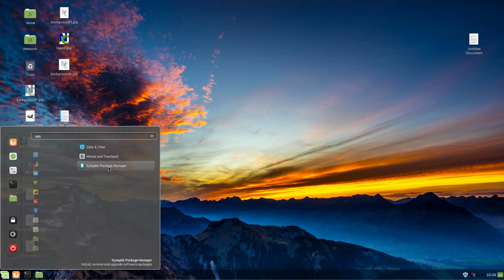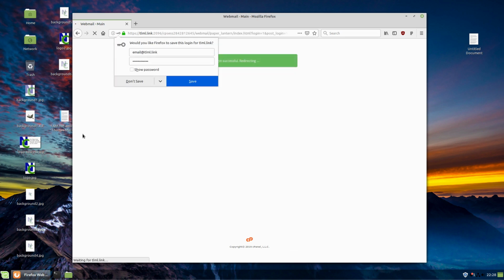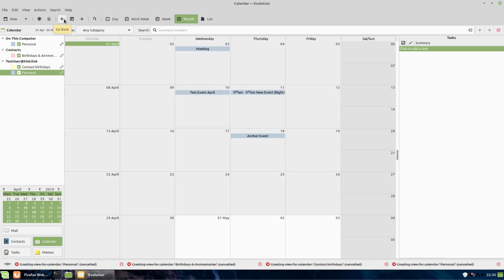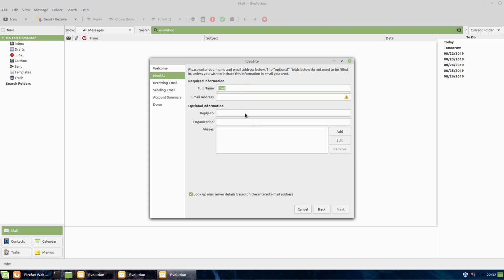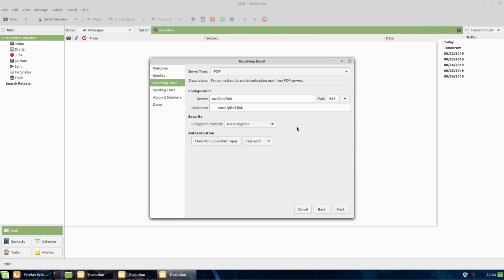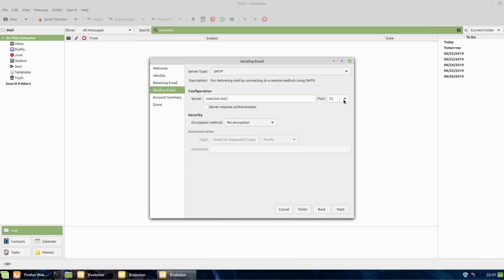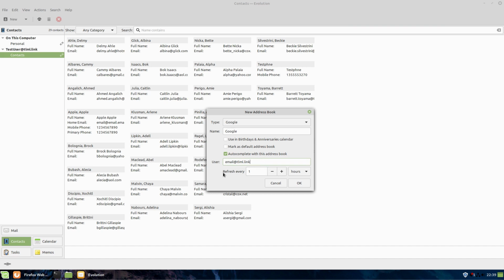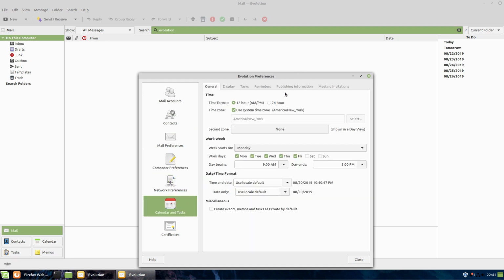Evolution: The Best Linux Email Client?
We will also look at the basic settings, adding contact lists and calendars.

Edit  -- Accounts to add a new account.

The details you need are provided by your provider. Proton mail is currently not supported on the free option.

Support Switched to Linux!
🐸 Gab: @switchedtolinux
💡 Minds: @switchedtolinux
MeWe: /p/switchedtolinux